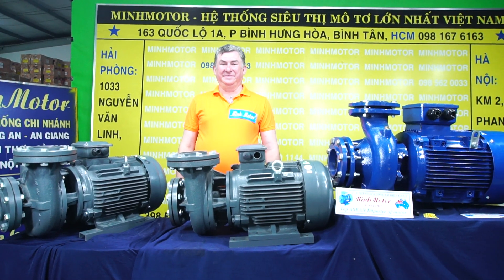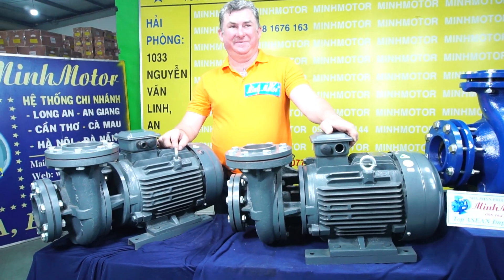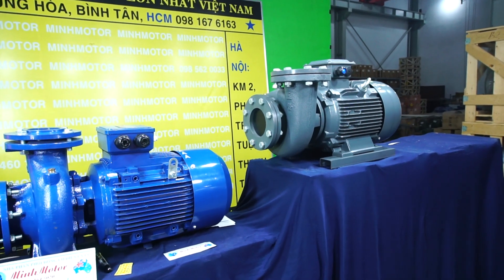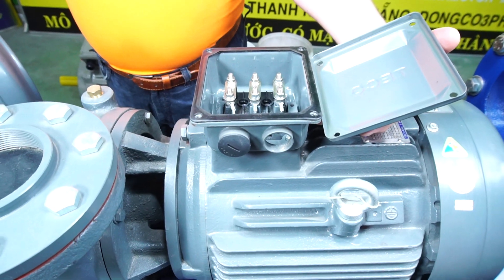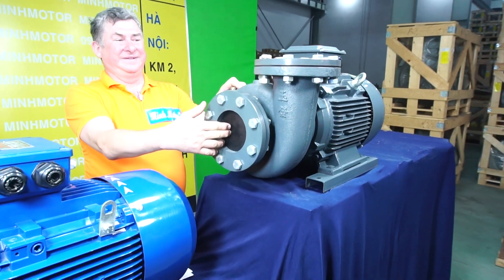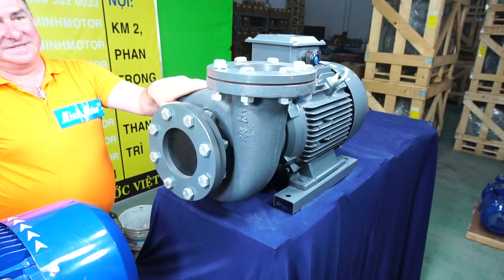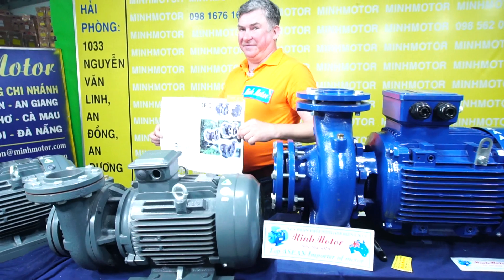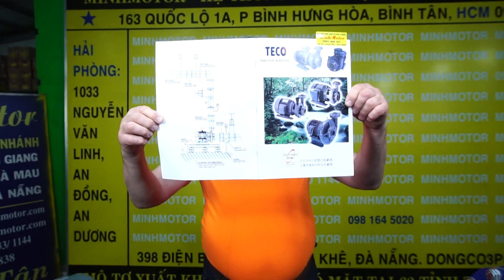Teco Water Pump, Horizontal Centrifugal Pumps Teco, 0901460163, MinhMotor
MINHMOTOR the biggest distributor of electric motors, gearbox and gear motor in Vietnam. The prestigious brand in water pump. 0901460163
1* Main products: three phase motor IE3 IE2 IE1, introduction motor 2P 4P 6P 8P single phase motor YC YL, R F K S gear motors, water ring vacuum pumps, water pump, gearmotor, Right Angle K gearbox, solid shaft gearbox, hollow shaft gearbox, WP gearbox, RV gear reducer, Cycloid gear reducer, H/B heavy duty gearbox, crane motors,  explosion proof motors gearbox  vibrator, UDL Mechanical Speed Variators
2* History: from 1969 to now
3* Address the South of Vietnam MINHMOTOR Co, Ltd
Headquarters: 163 National highway 1A, Binh Hung Hoa ward , Binh Tan district, Ho Chi Minh City:
Phone: Viber -Line - Zalo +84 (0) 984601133, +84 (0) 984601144,
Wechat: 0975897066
The North of Vietnam:
Headquarters: 1033- Nguyen Van Linh street, An Duong district, Hai Phong city.
Office 4: Km 2- Phan Trong Tue Street - Thanh Tri district- Ha Noi

Nhà Cung Cấp Mô Tơ, Giảm Tốc, Bơm Nước -35 Năm Kinh Nghiệm
* Công Ty Trách Nhiệm Hữu Hạn MINHMOTOR (TP Hồ Chí Minh)
ĐC: 163 quốc lộ 1A, phường Bình Hưng Hoà, quận Bình Tân, TP Hồ Chí Minh.
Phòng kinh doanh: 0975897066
* Trụ sở điện cơ MINHMOTOR tại Hà Nội:
Km số 2, đường Phan Trọng Tuệ, Thanh Trì, Hà Nội (Cạnh Trung Tâm Thực Nghiệm Sản Xuất Mỏ).

* Trụ sở MINHMOTOR tại Hải Phòng Công Ty Cổ Phần Thương Mại Hồng Phúc
Văn phòng, xưởng : 1033 đường Nguyễn Văn Linh (đường Bao), chân cầu An Đồng, An Dương, TP Hải Phòng.
Đăng ký kinh doanh: 241 Nguyễn Đức Cảnh- Phường Cát Dài, Quận Lê Chân- TP Hải Phòng.
Kế toán kinh doanh: 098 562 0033